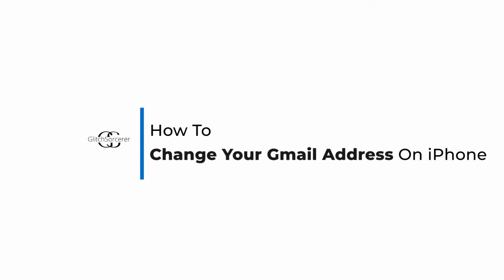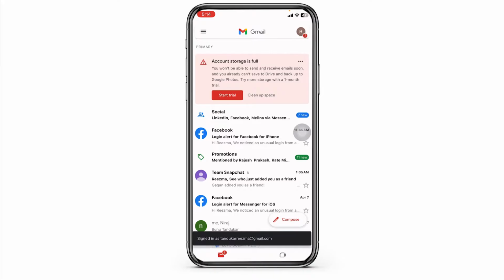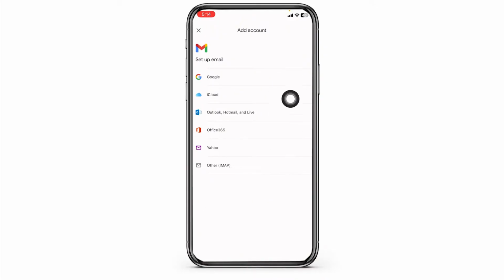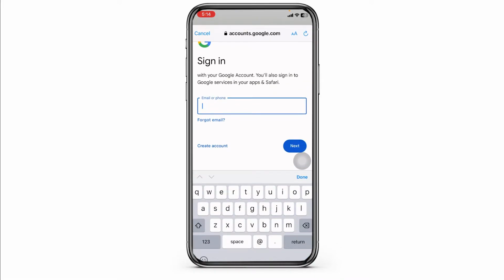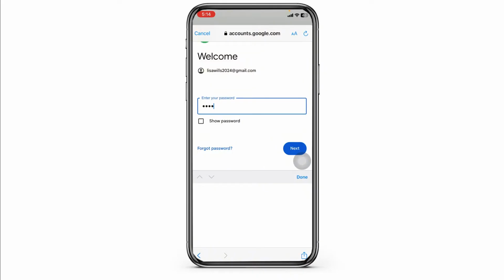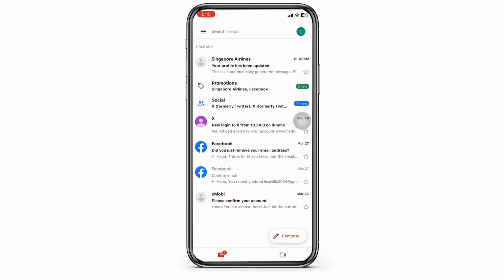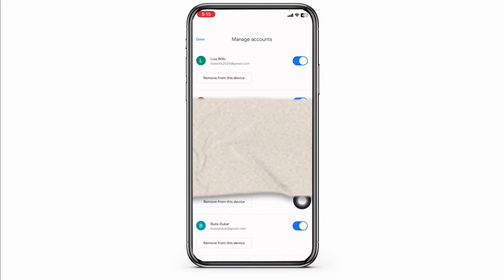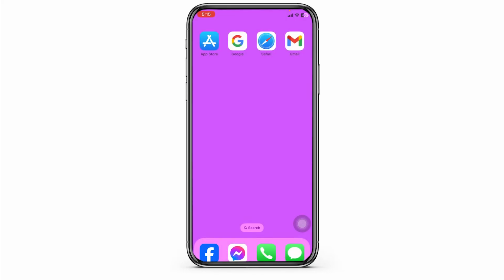How To Change Your Gmail Address On iPhone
Need to update your Gmail address on your iPhone in 2024? This guide offers step-by-step instructions on how to change the Gmail account you use on your iPhone, perfect for users who have switched to a new email address or manage multiple Gmail accounts.

In this tutorial:
0:00 - Introduction
0:05 - How To Change Your Gmail Address on iPhone (EASY)

Learn how to change your Gmail address on your iPhone with this straightforward tutorial. The video demonstrates accessing the Mail settings on your iPhone, removing your old Gmail account, and adding a new Gmail account. It also includes tips on ensuring that your contacts, calendars, and mail are synchronized with the new account, making for a seamless transition.